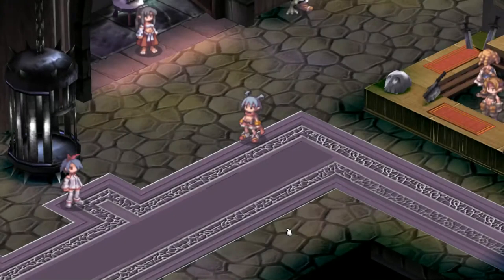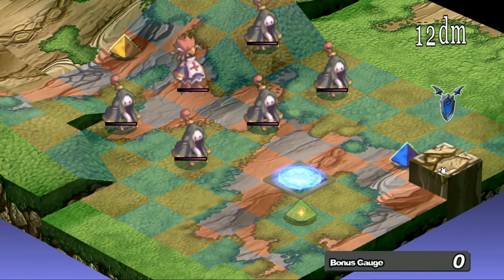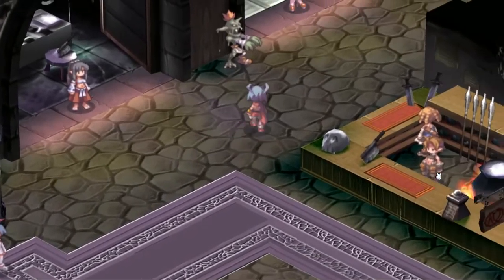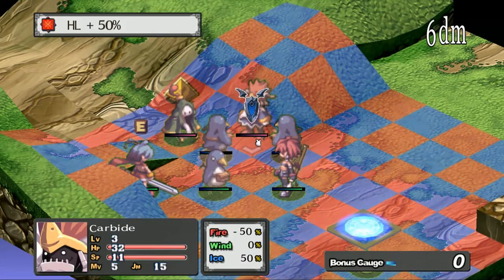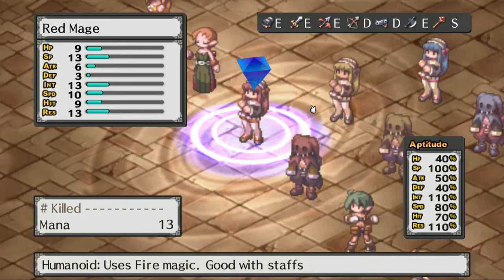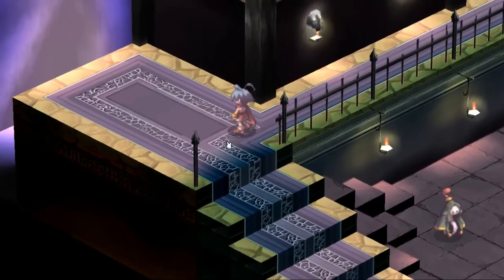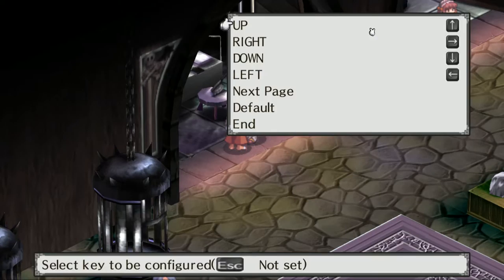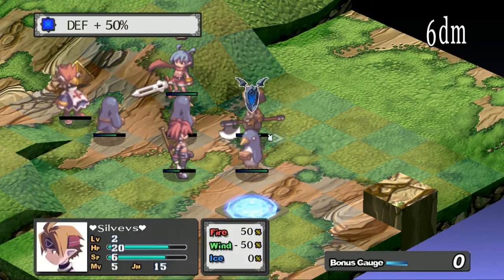Let's Play: Disgaea 1 PC (Afternoon of Darkness) Episode 2, Tutorial B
And, my bad last time, i thought for some reason there were 5 tutorial missions, so this one ended up with less content than i expected.